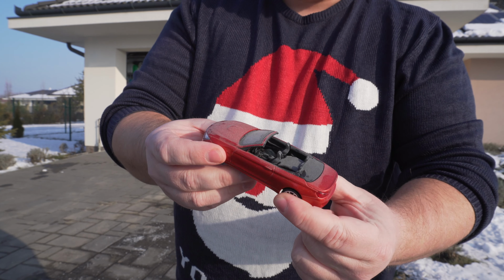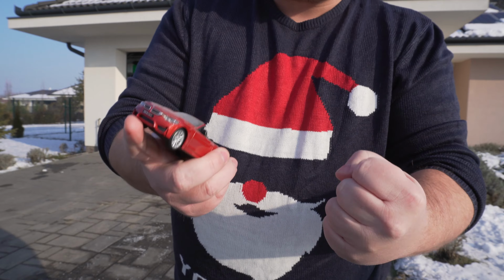Bought a BMW for playing (1st wash, polishing, ceramic coating) - 2022 charity video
This is a non-sponsored video, in which I reveal my new BMW for playing around. It is receiving its first ever wash, iron fallout removal, clay bar treatment, polish and ceramic coating. This is my charity video for 2022.

In case you would like to have a look at the previous charity videos, here they are:

Sonax car care products: sonax.hu